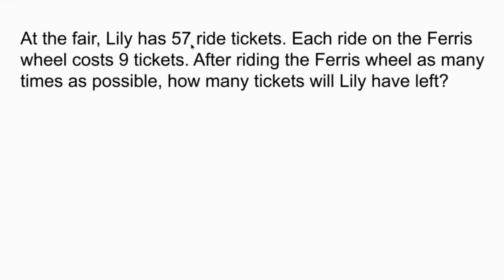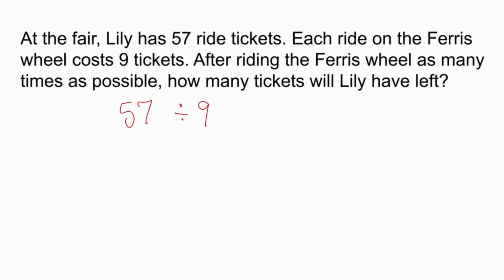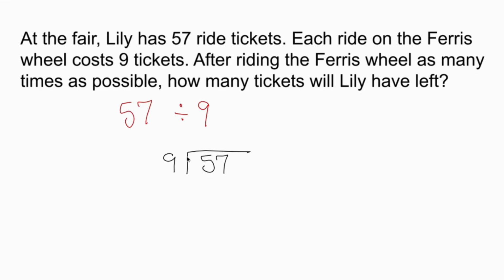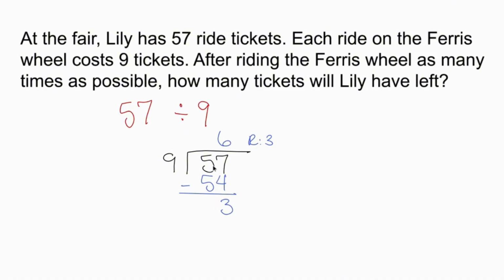Learn 5th Grade Math - Long Division Word Problem with Remainders (57 ÷ 9)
In today’s lesson, we’re diving into long division with a fun 5th-grade level word problem. We’ll explore how to divide a six-digit number by a single-digit number, step by step, and see how to handle the remainder at the end. Along the way, we’ll define important vocabulary like dividend (the number being divided), divisor (the number you’re dividing by), quotient (the answer), and remainder (what’s left over).

This video will help you visualize the division process, practice place value understanding, and strengthen your problem-solving skills. You’ll learn how to check your work and understand why a remainder matters in real-life scenarios, like sharing candy, dividing groups, or distributing objects evenly.

If you want to master long division and confidently solve word problems, this video is perfect for you. Grab your pencil and paper, and let’s solve this division problem together! Don’t forget to pause, try it yourself, and see how division connects to everyday life.

Nick Perich
Norristown, Pa